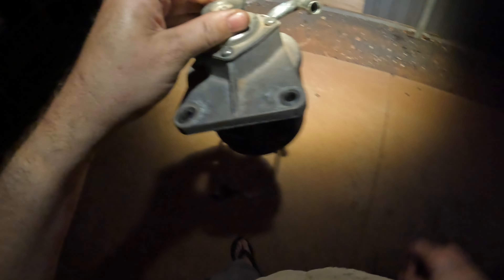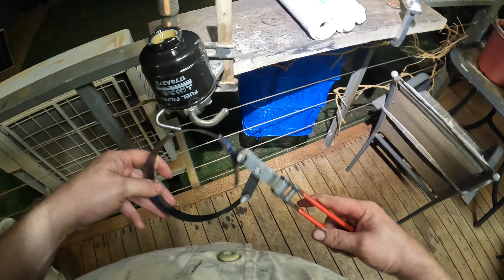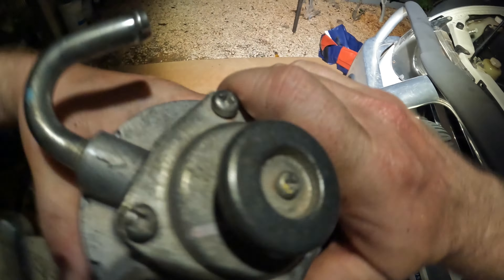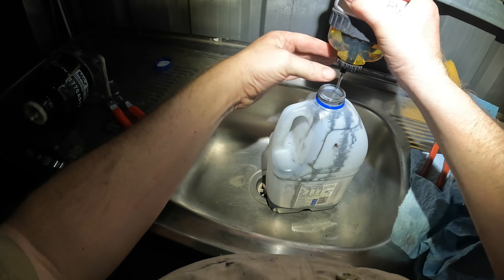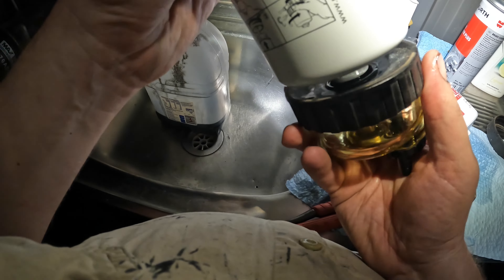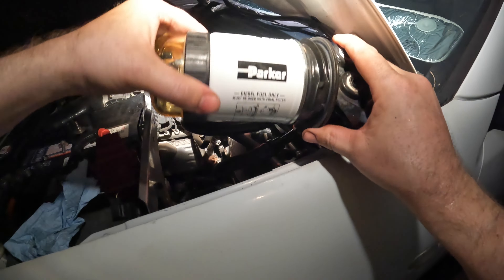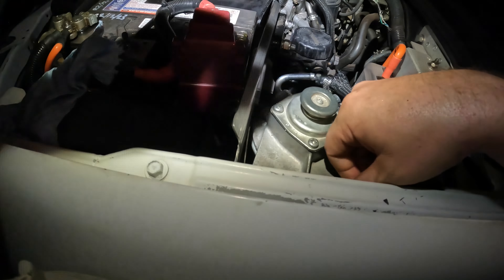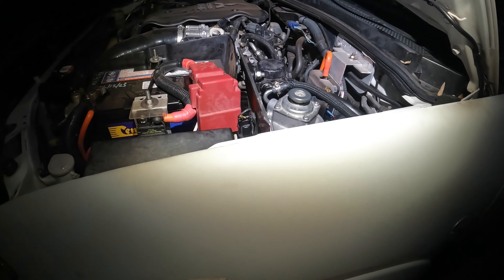Changing Main & Secondary Fuel Filters on My Mitsubishi 4WD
this video, I show you how to change both the main and secondary fuel filters on my Mitsubishi 4WD. Follow along for a step-by-step guide to keeping your fuel system in top condition and ensuring your vehicle runs smoothly. Perfect for Australian 4WD owners looking to perform their own maintenance. 🚙🔧